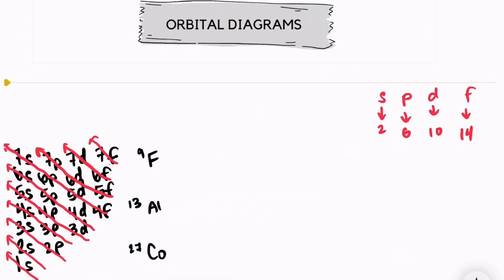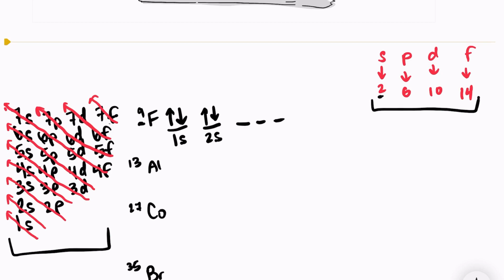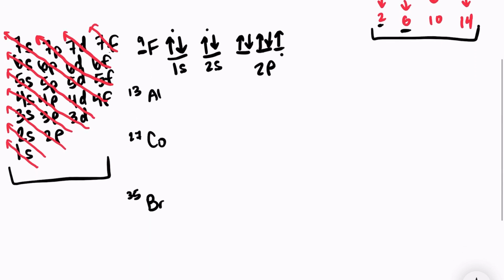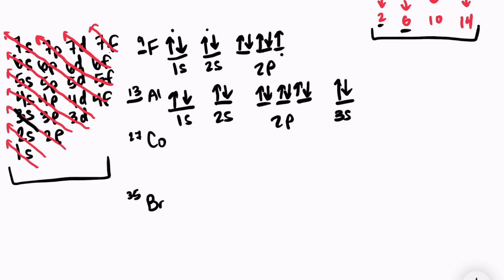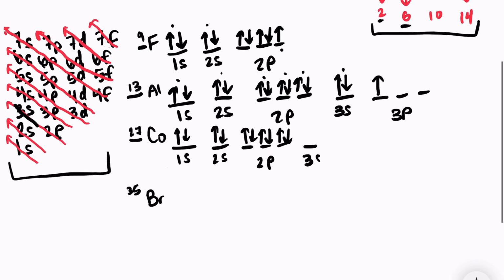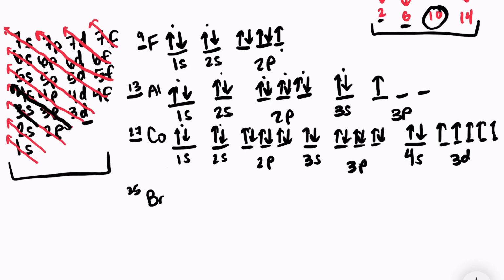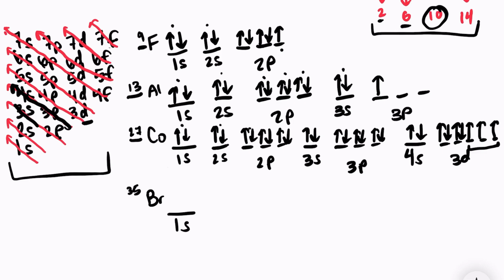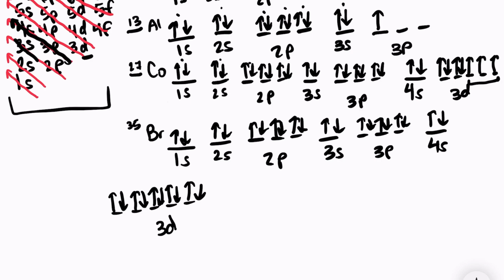Practice writing Orbital Diagrams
This video provides practice writing out orbital diagrams for the following elements: fluorine, aluminum, cobalt, and bromine. This is a great resource if you are still struggling to write orbital diagrams.